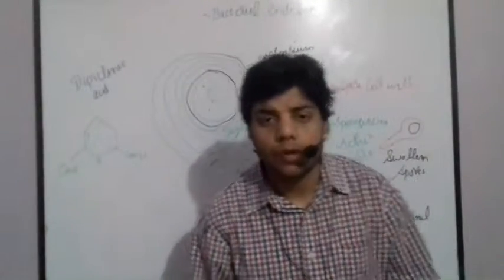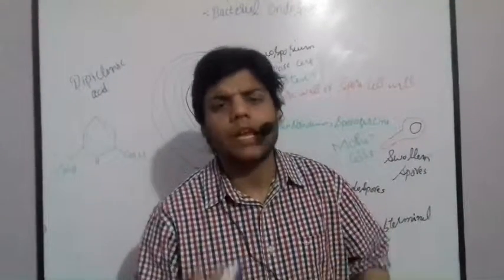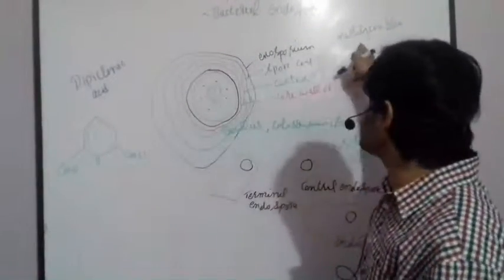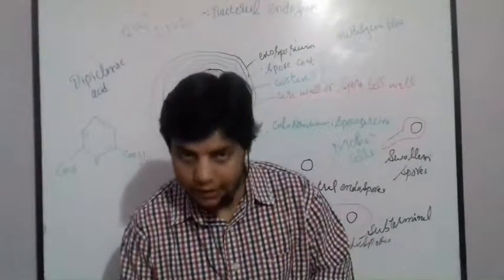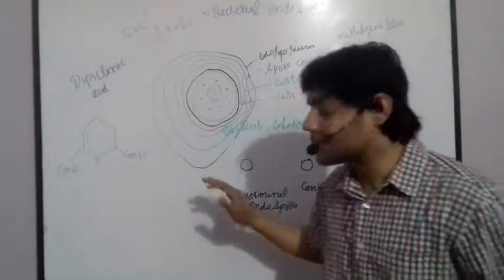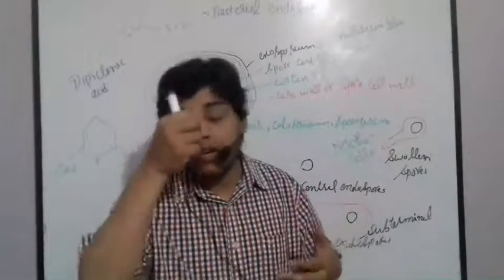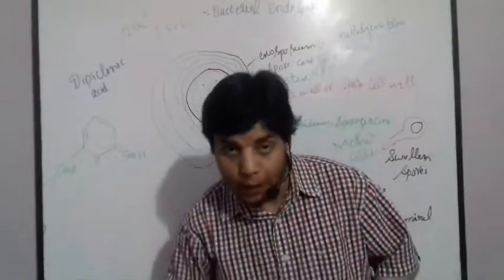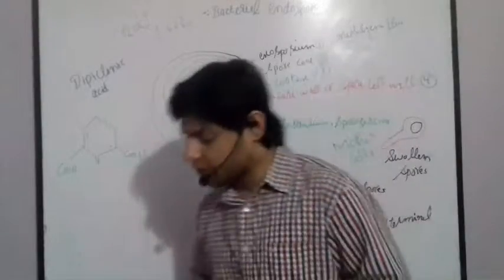Bacterial endospore, structure, function, composition etc (Cell lecture 17 part A)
This is the part A of bacterial endospore that is regarded to cell biology lecture and in this vadio lecture we will explain the following points related to bacterial endospore
1. Structure and function of bacterial endospore
2. Layers and composition of bacterial endospore
I. E
(A) Exosporium
(B) Spore coat
(D) cortex

3. Position of endospores in mother cell I. E
A. Swollen spores
B. Subterminal sopres
C. Terminal spores
D. Central endospore

4. Dipiclonic acid their structure and function